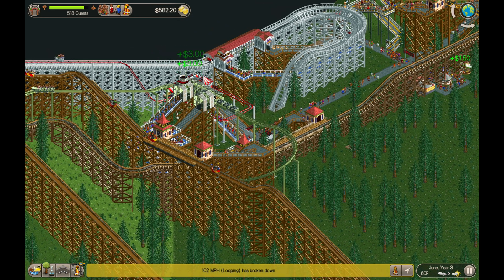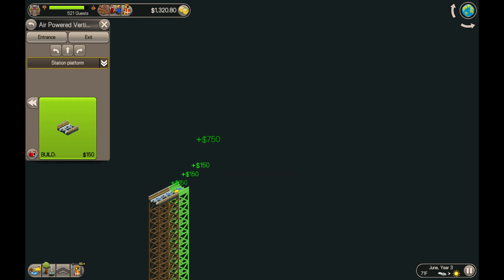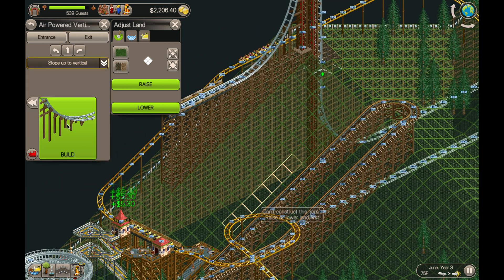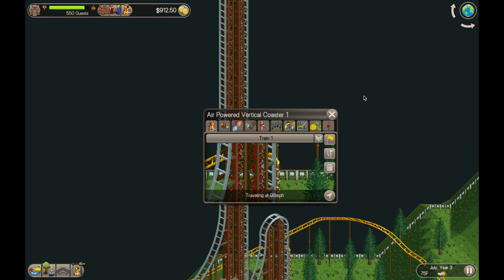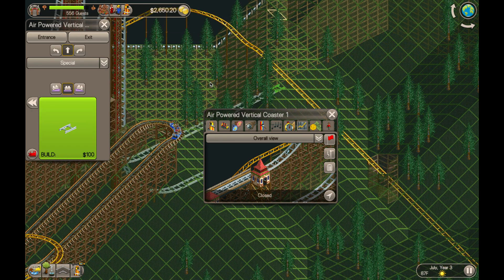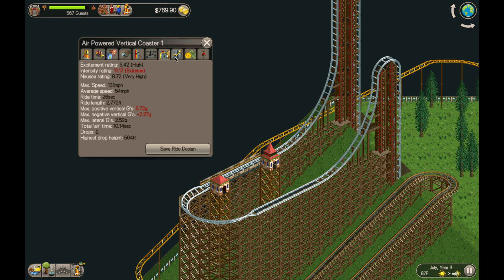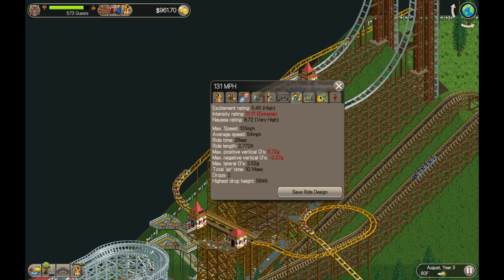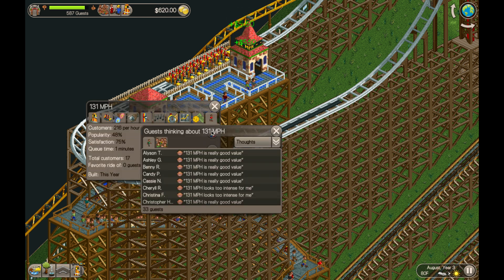What Is The Maximum Speed Of The Air Powered Vertical Coaster?